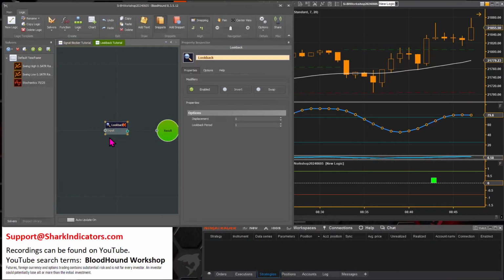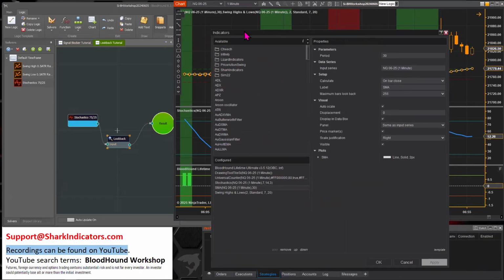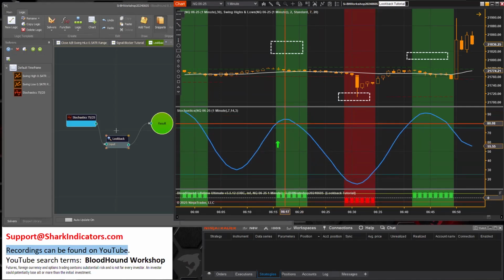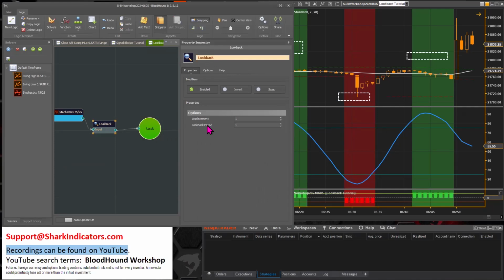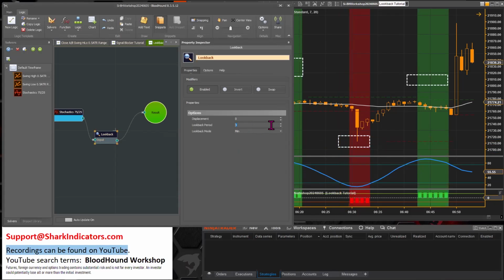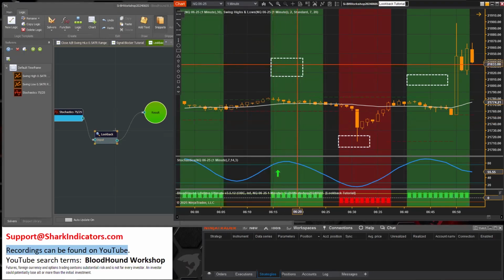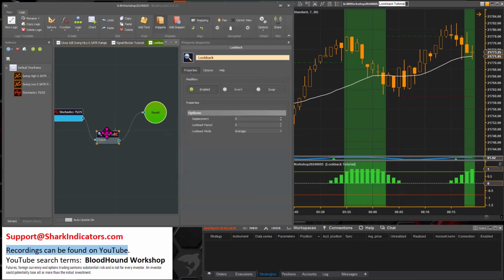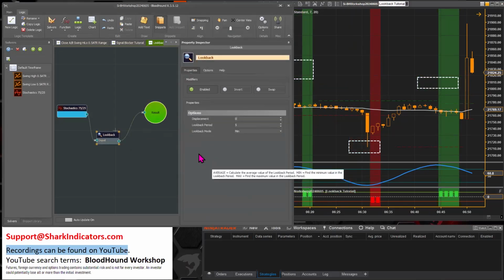BloodHound - Lookback Node Tutorial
This is a tutorial training video for the Lookback function node.